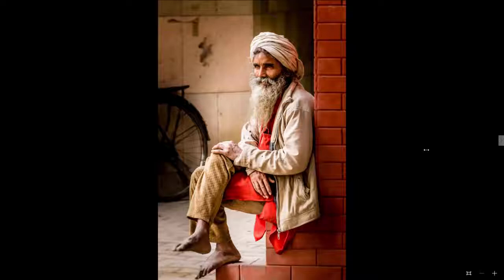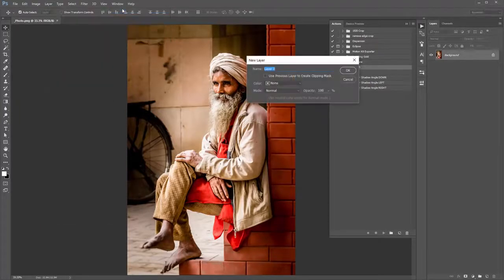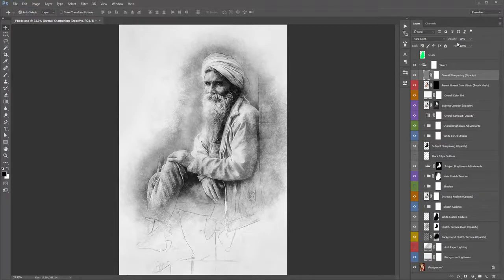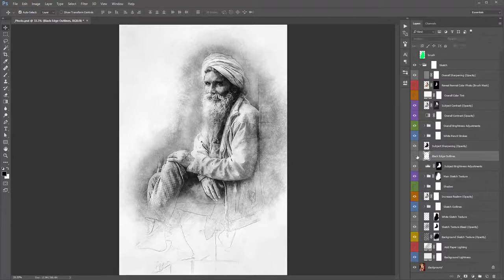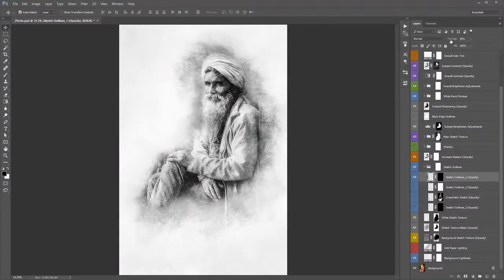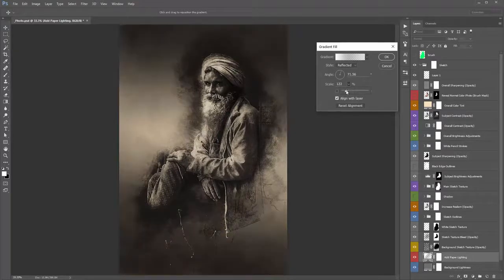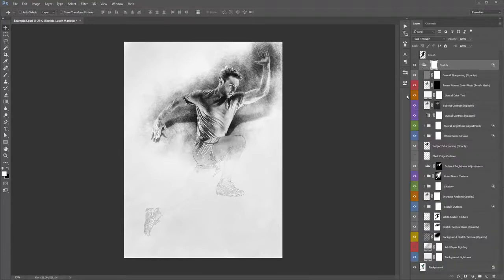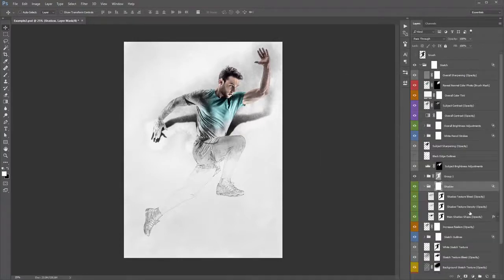Sketch Photoshop Effect Tutorial Photo to sketches with only a few clicks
Create realistic sketch artwork from your photos in only a few clicks. You can also create a 3D pop out sketch effect using this action.